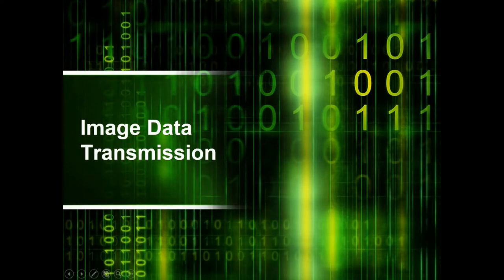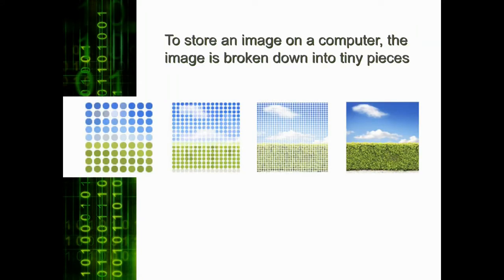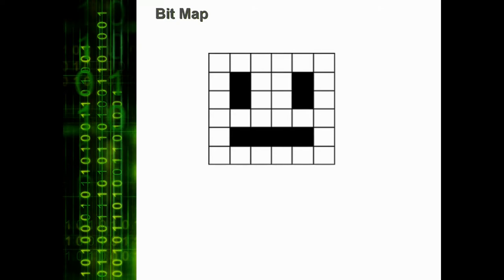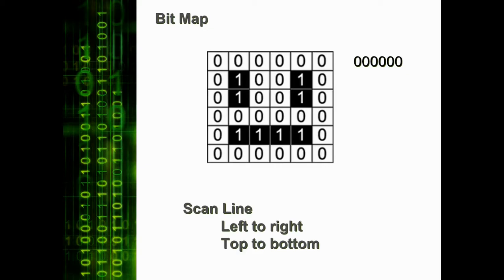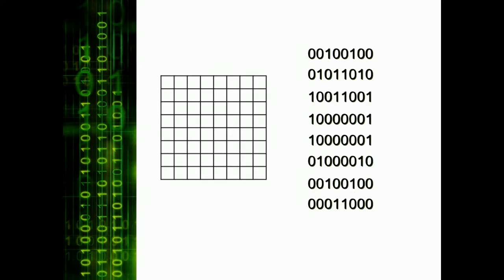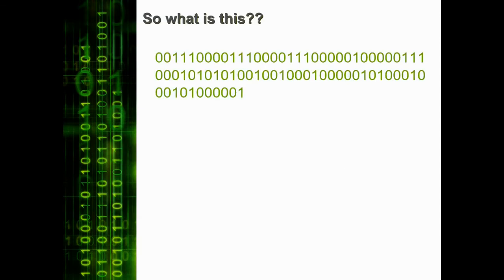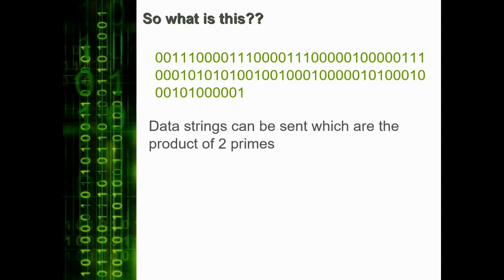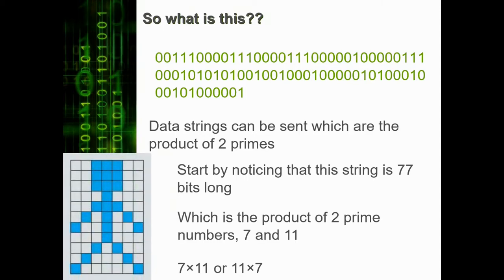Image Data Transmission